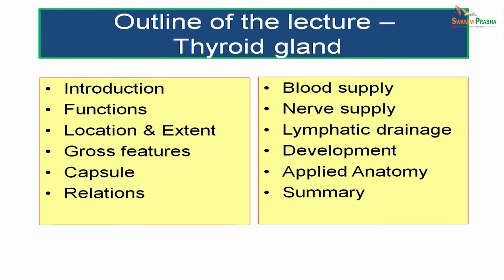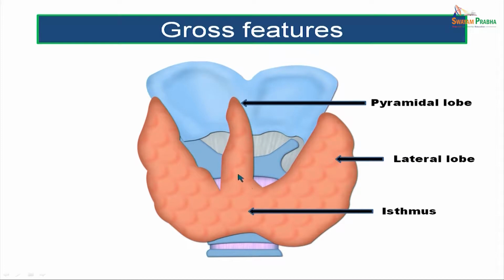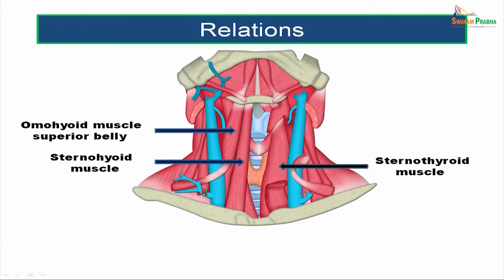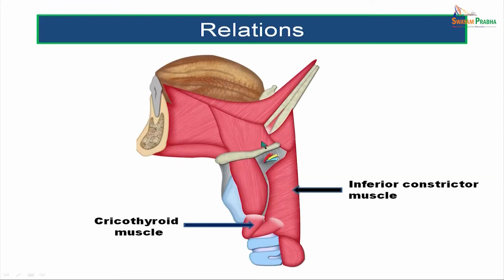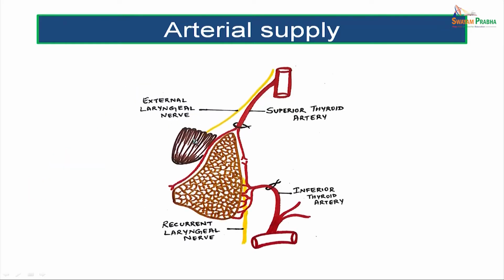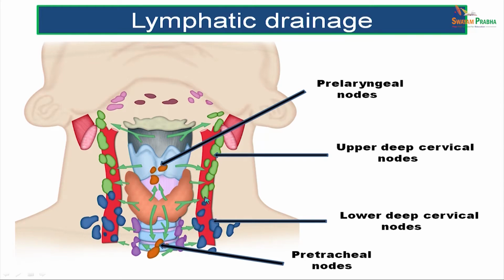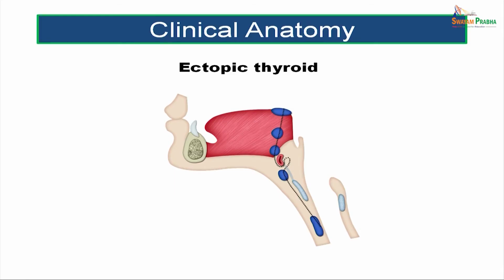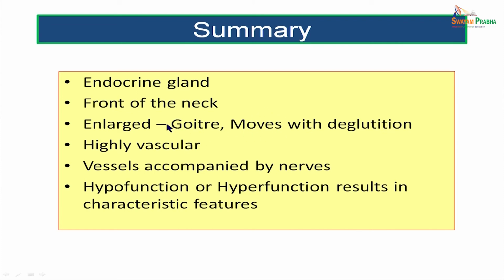Thyroid gland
Subject :
Course Name :